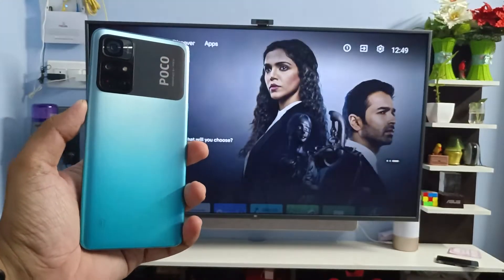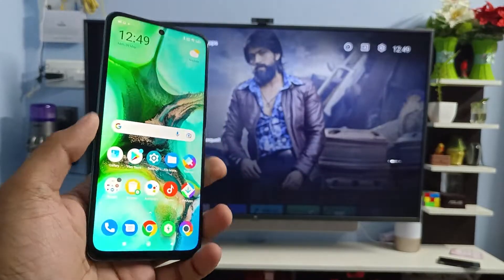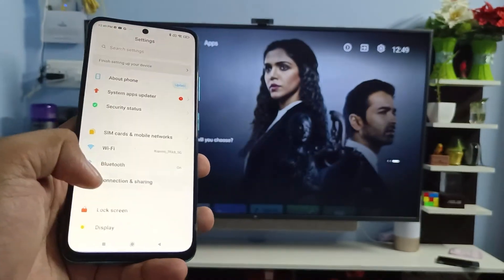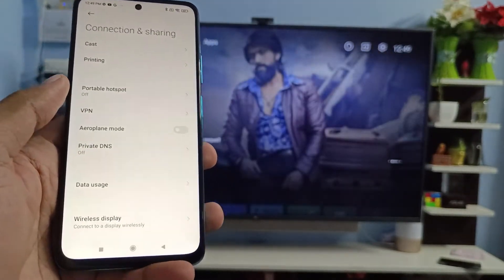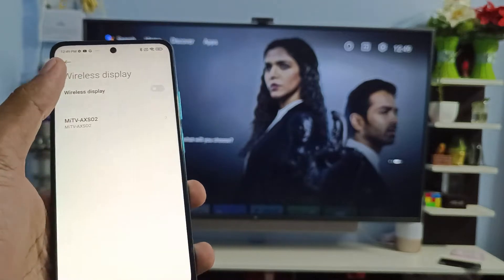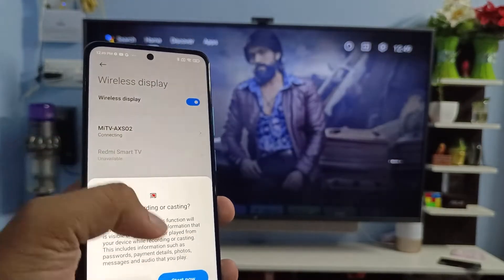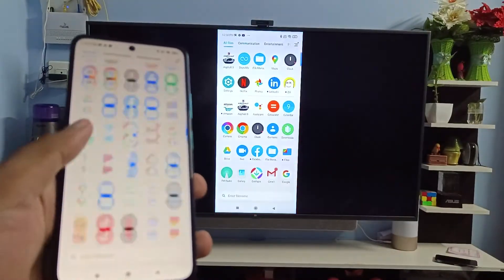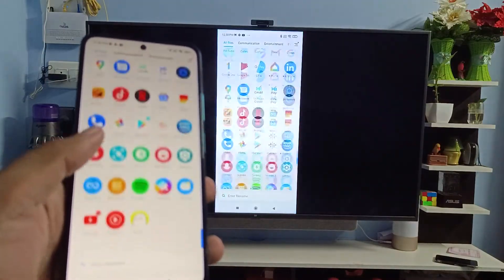How to Screen Cast Poco M4 Pro 5G to the Smart TV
Hey Friends  ! Checkout this new video of How to Screen Cast to Smart TV with Poco M4 Pro 5G